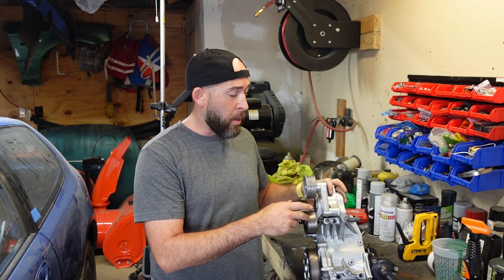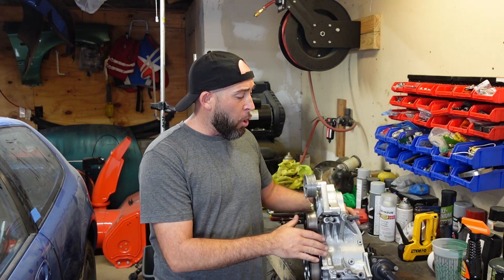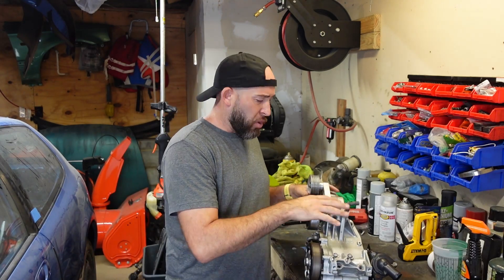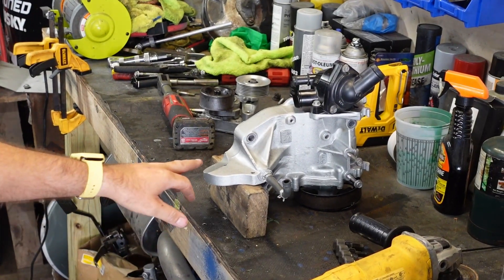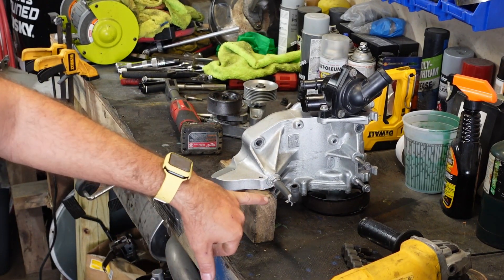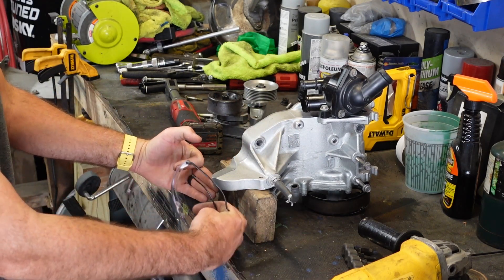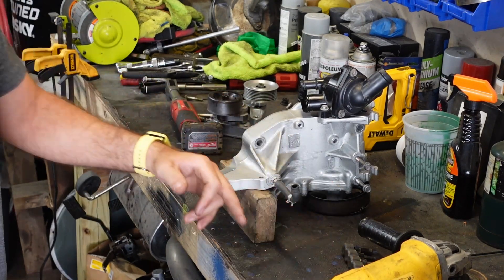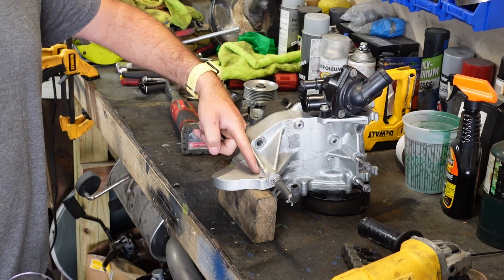K24 SKUNK 2 Ultra Race manifold install (modifying water pump)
We get into modifying the kseries water pump housing to be able to install Skunk2 Ultra Race manifold.